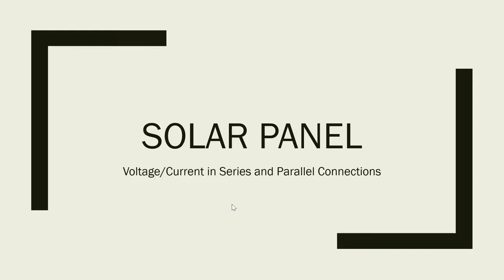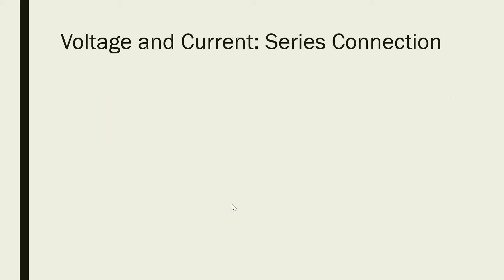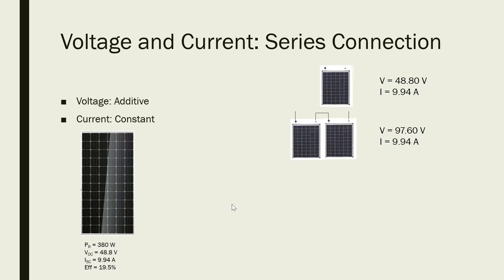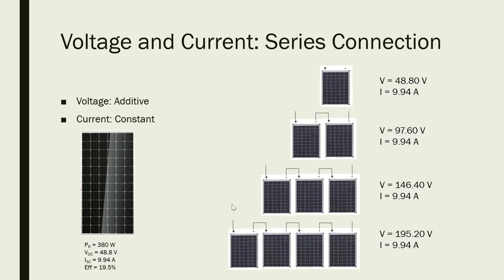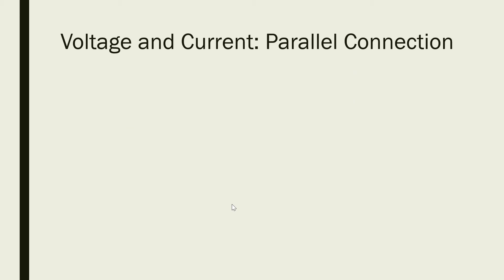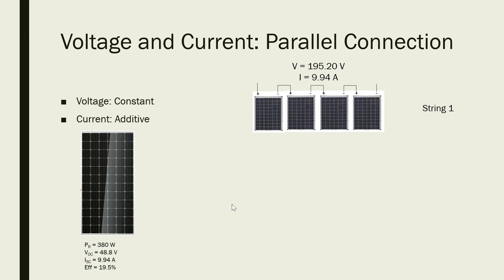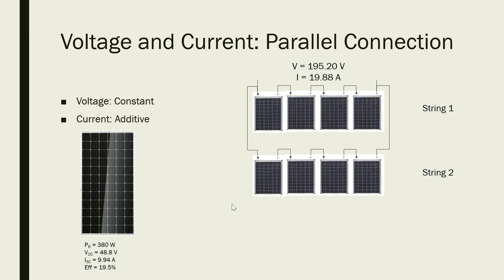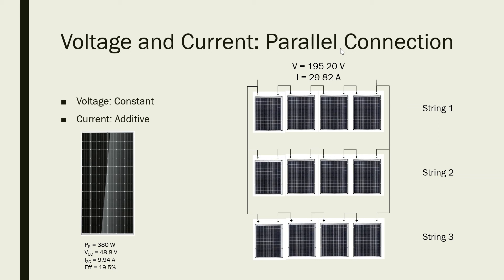Solar Panels - Series and Parallel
Voltage and Current in Series and Parallel Connected Solar Panels